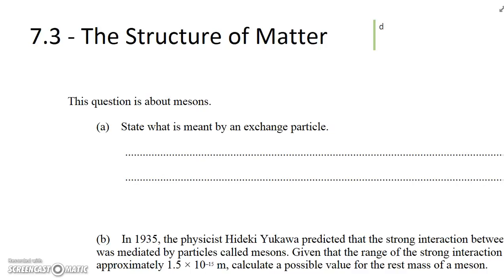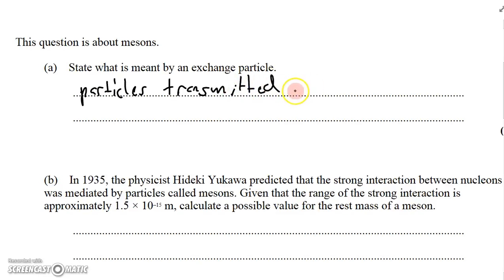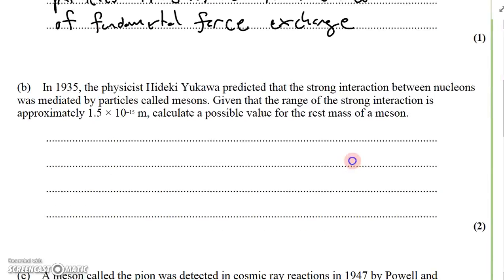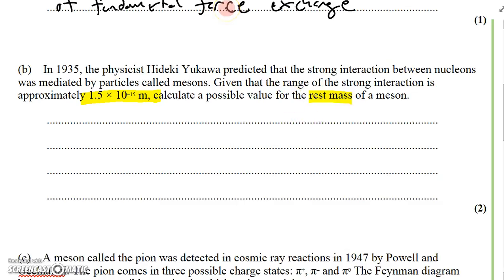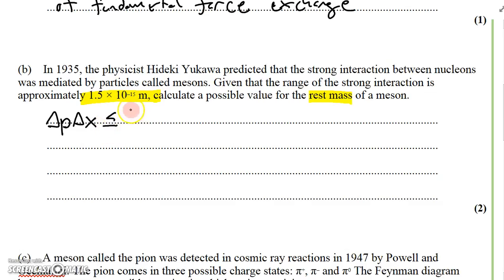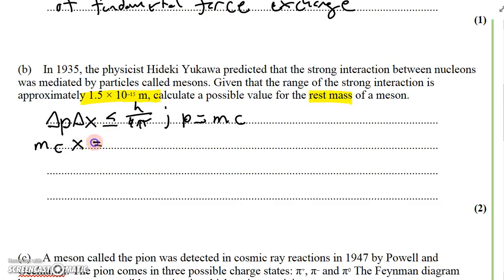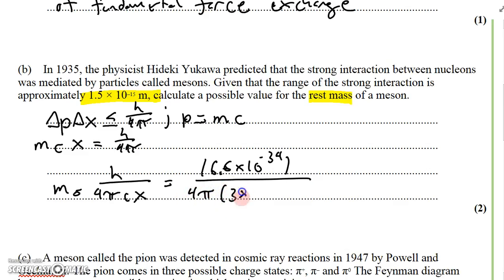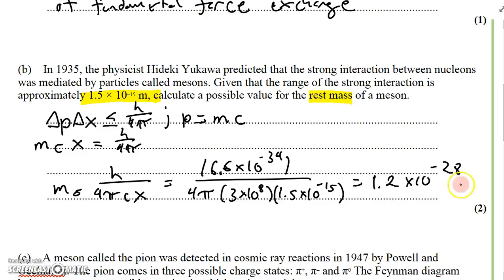7-3 Particle Properties